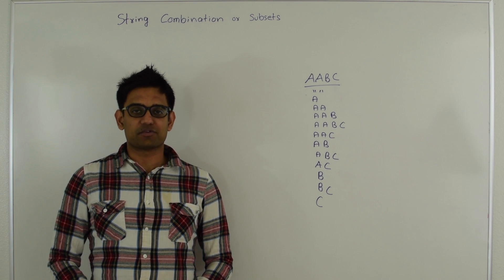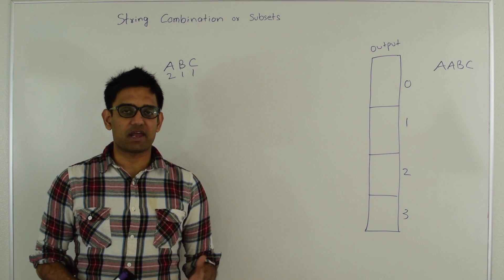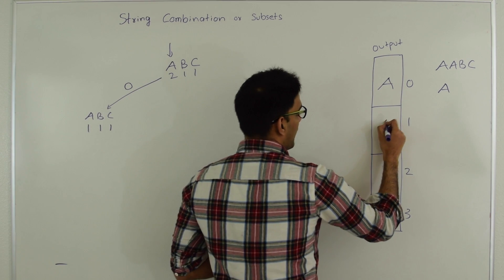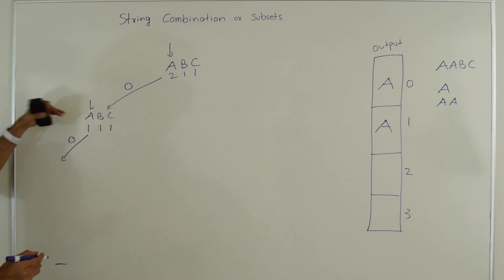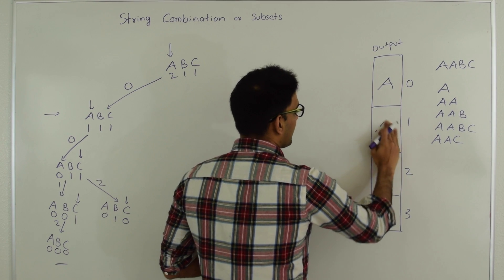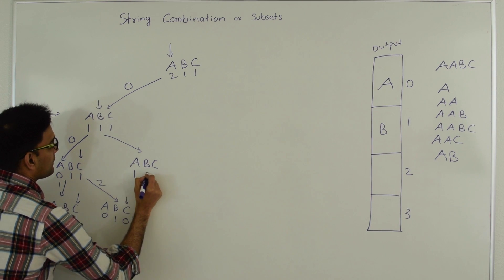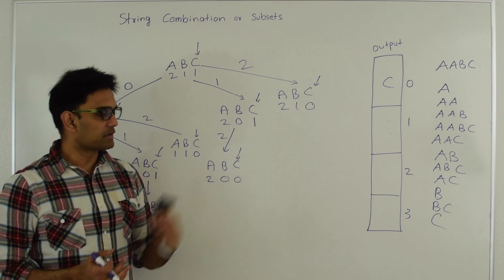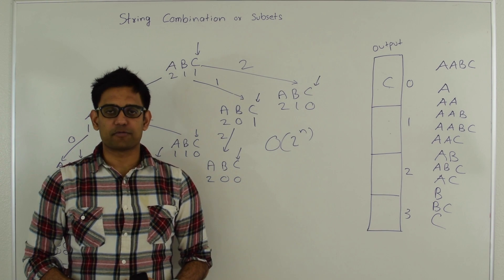Combination of Characters in String (All subsets of characters)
Find combination of all characters in string where characters can be repeated.